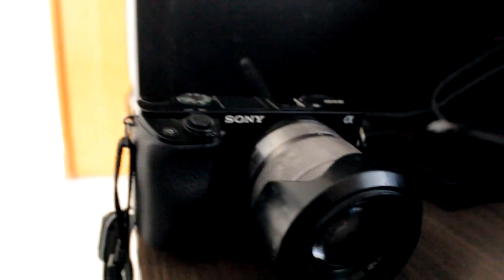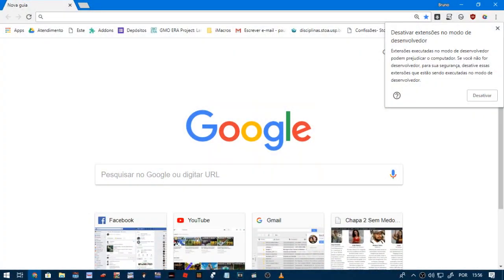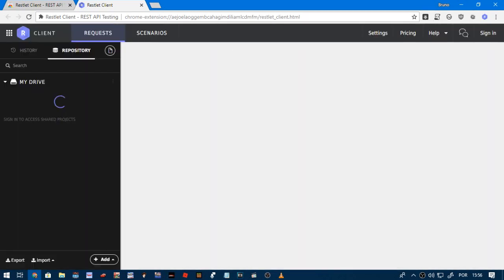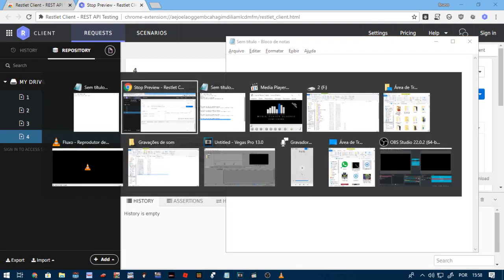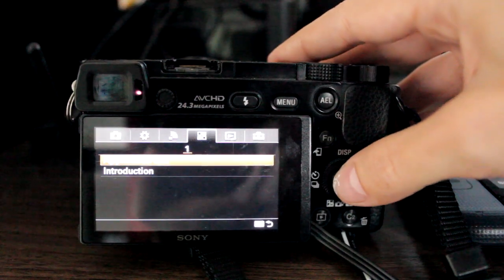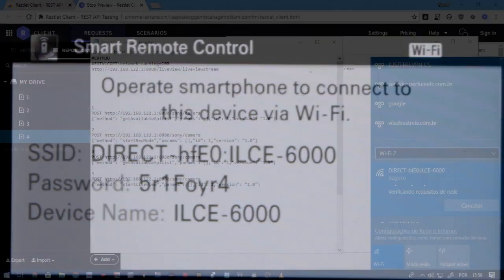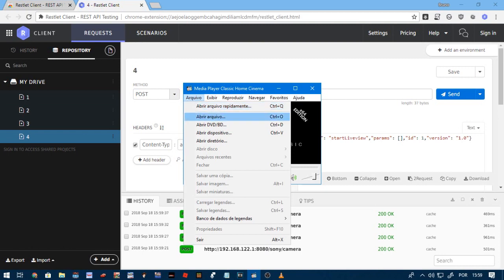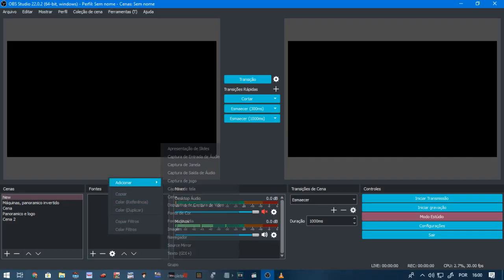Using Sony Alpha camera in OBS without HDMI capture device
Hi everyone, I'm making my first tutorial on how to use Sony Alpha cameras to use with OBS, can also be used for other porpouses but I'm showing how to make livestream with alpha without using any HDMI grabber, need only wifi.

I'd used my a6000 but probably can be used with ANY PlayMemories app compatible camera, like NEX-5R, NEX-5T, NEX-6, a5000, a5100, a6000, a6300, a6500, a7, a7ii, a9, 77m2, 99m2, QX10, QX30, QX100, RX10, RX100...

Sorry my bad english pronounce.

EXTVLCOPT:network-caching=100
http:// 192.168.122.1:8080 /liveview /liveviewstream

Commands to add to Restlet  Client

1
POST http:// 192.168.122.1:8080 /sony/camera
{"method": "getAvailableApiList","params": [],"id": 1,"version": "1.0"}

2
{"method": "startRecMode","params": [],"id": 1,"version": "1.0"}

4
{"method": "startLiveview","params": [],"id": 1,"version": "1.0"}